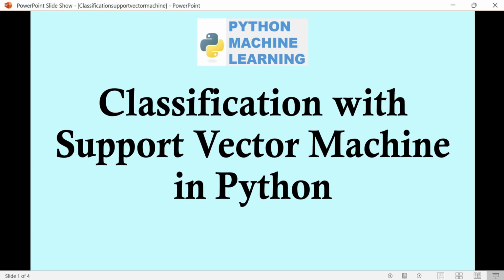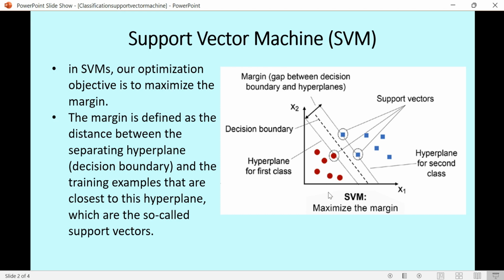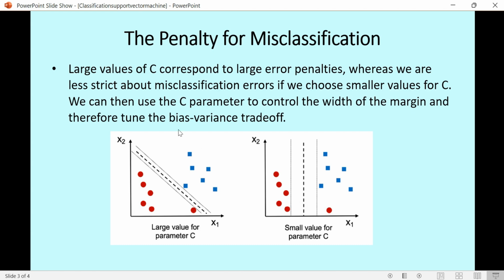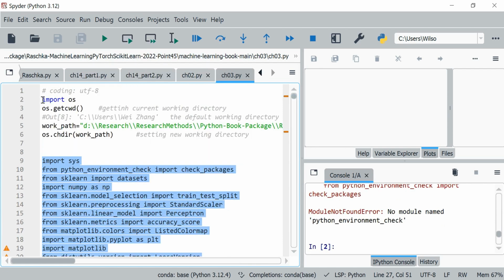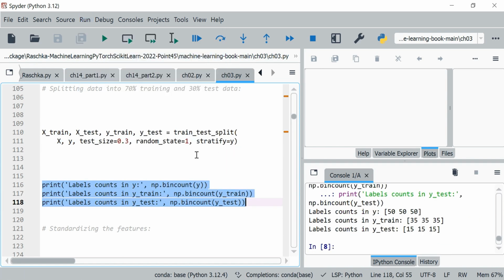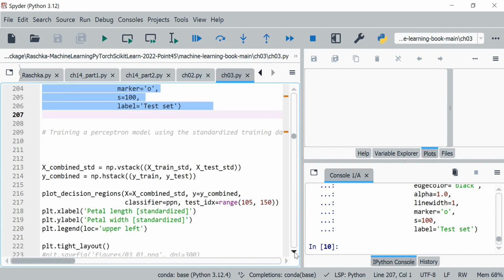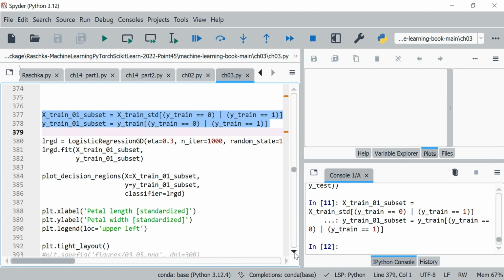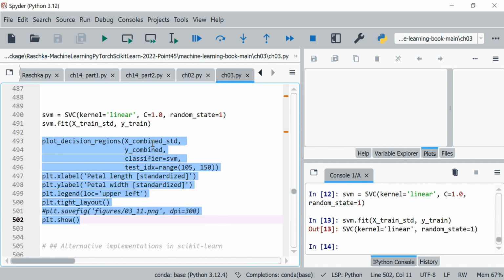Python machine learning | Classification with Support Vector Machine in Python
in Support vector machine, the optimization objective is to maximize the margin, which is the distance between the separating hyperplane and the support vectors, which are the training examples that are closest to the decision boundaries.